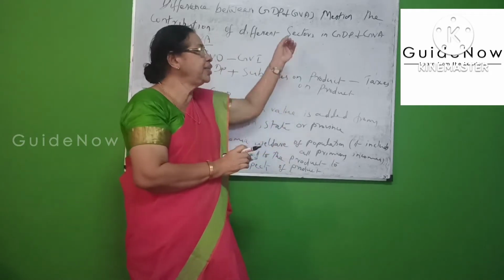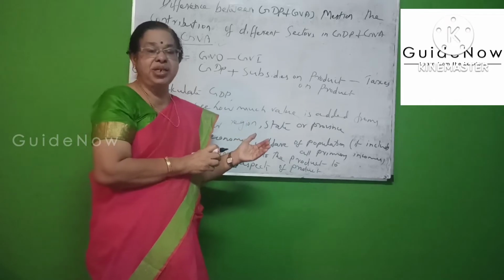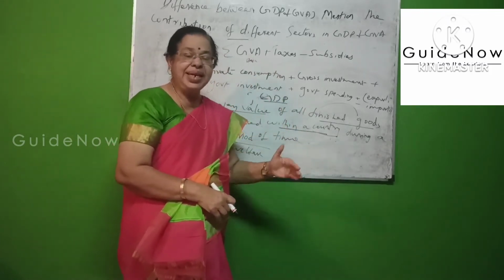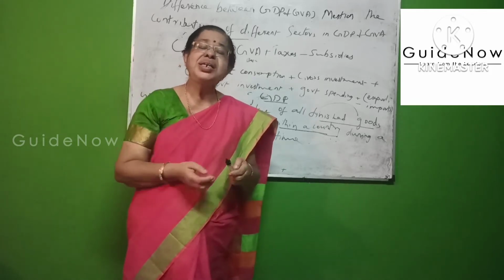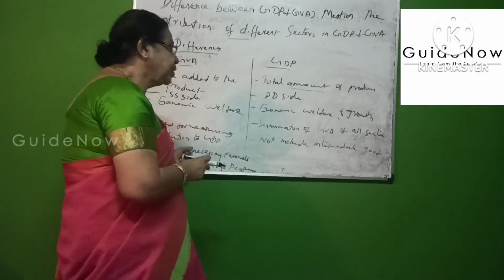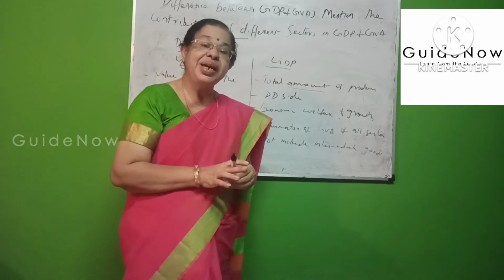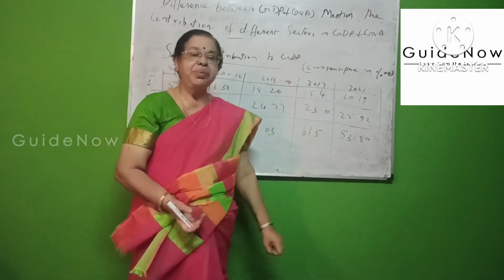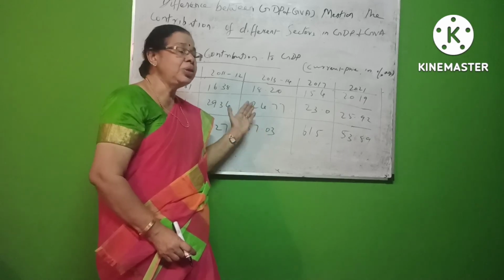NET & UPSC QUESTIONS, FIRST SEM MA ECONOMICS EXAM DISCUSSION,DIFFERENCE BETWEEN GVA & GDP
FIRST SEM MA
ECONOMICS
DIFFERENCE BETWEEN GVA AND GDP
NET & UPSC ORIENTED QUESTIONS